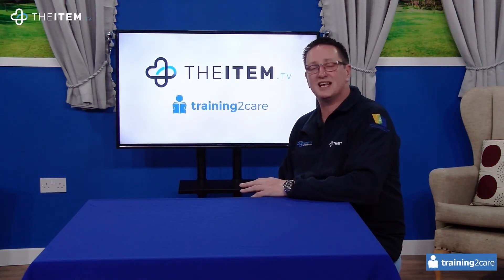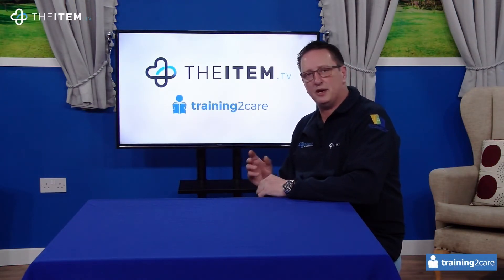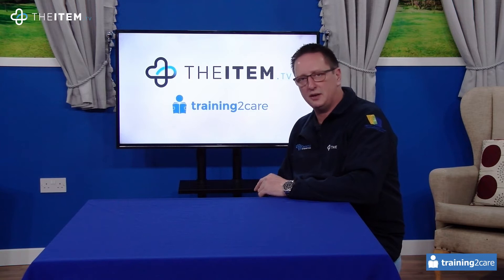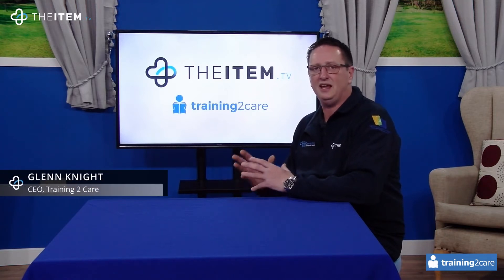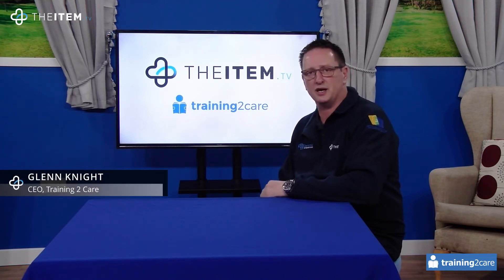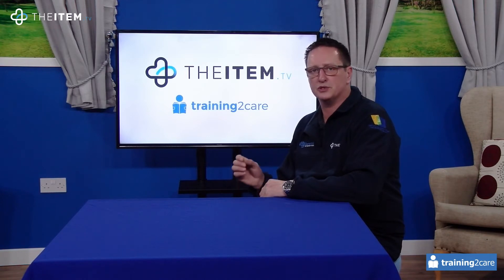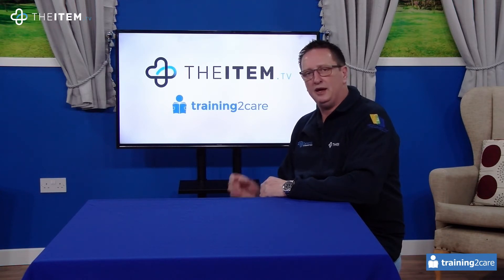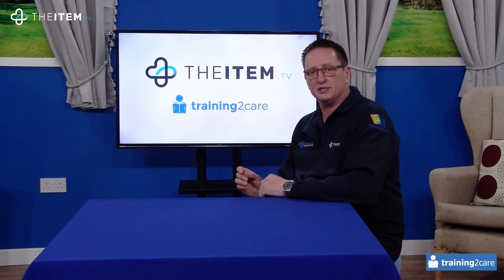T2C122: Malnutrition Universal Screening Tool (M.U.S.T.) Training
Nutrition and wellbeing are huge parts of health and social care and anyone working in care, in adult social care, domiciliary, or even caring for someone at home should be aware of maintaining good nutrition and wellbeing.

Training2Care's Malnutrition Universal Screening Tool training focuses on MUST and gives an introduction to nutrition and wellbeing, what constitutes a balanced diet, defines 'malnutrition', we help delegates to identify who is at risk of malnutrition and the consequences of being malnourished and why hydration is vital.

We then move on to the Nutritional Screening, why it is important, when it should take place, the importance of meeting nutritional needs in accordance to Fundamental Standards, demonstrate accurate assessment of BMI, weight loss percentage, and the impact of acute illness on nutritional intake. We continue and demonstrate the ability to measure MUAC (mid upper arm circumference) and how to accurately calculate an overall MUST score.